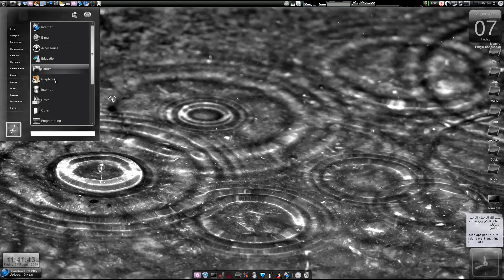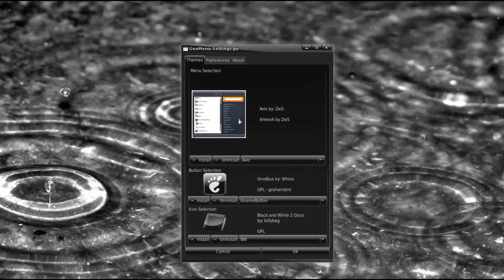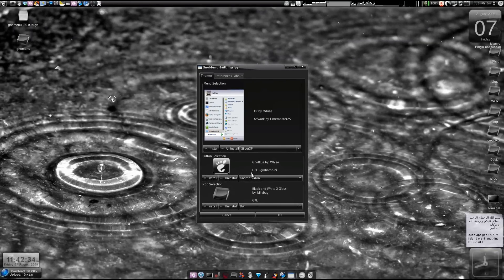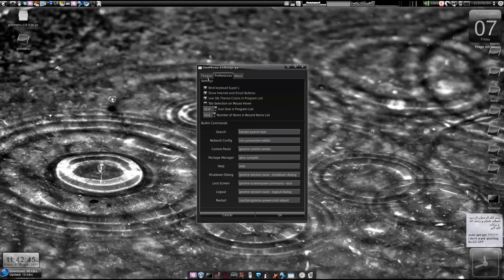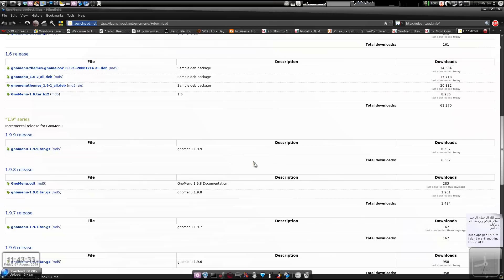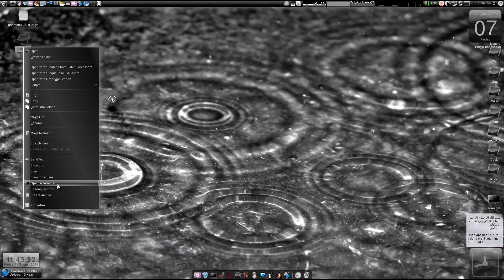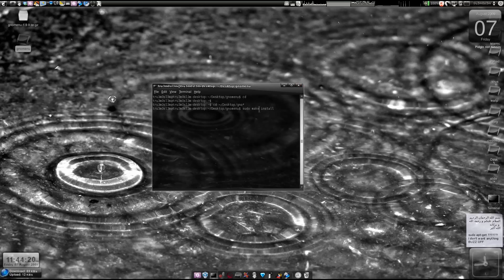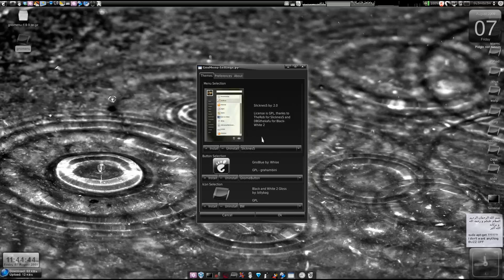[HowTo] Install GnoMENU on Ubuntu Linux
GnoMenu is a consolidated menu for gnome that brings eye candy to the world of the Gnome menu's. Fully functional menu, supports themes, for a composited or non composited desktop. It can emulate the look and feel of the most beautiful menus of most modern desktops, and it can also custom menus, due to its powerful theme XML engine.

Download the source

Extract

and finally

Add to the PANEL!

DEPENDENCIES :

python
python-xdg
python-cairo
python-gconf
python-xlib
deskbar-applet